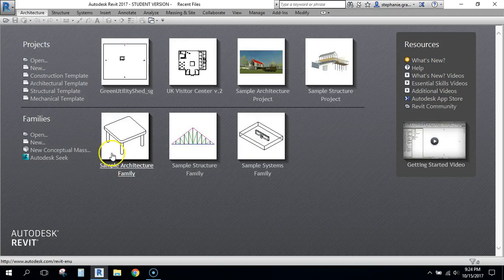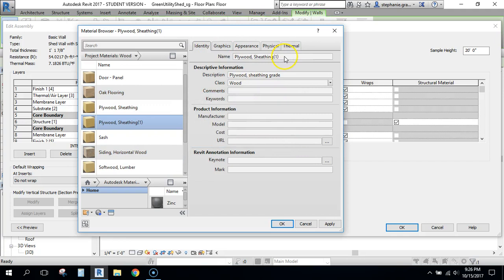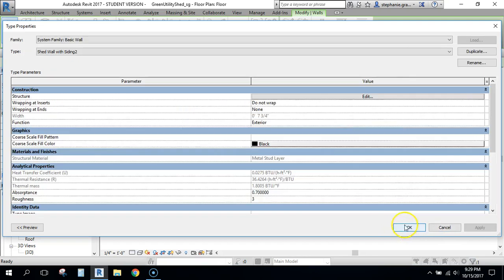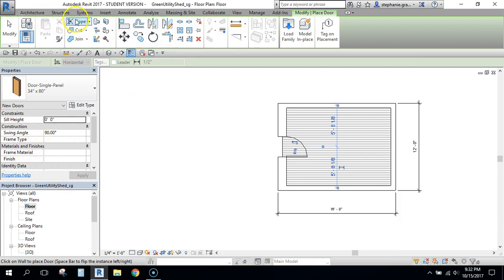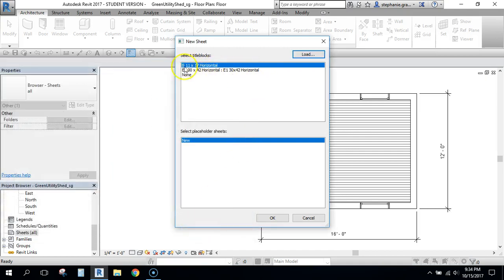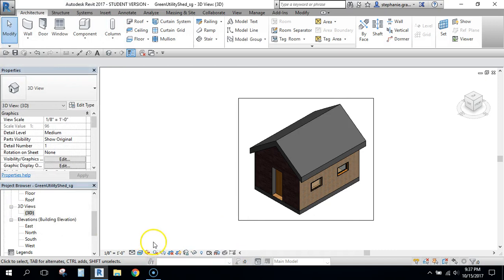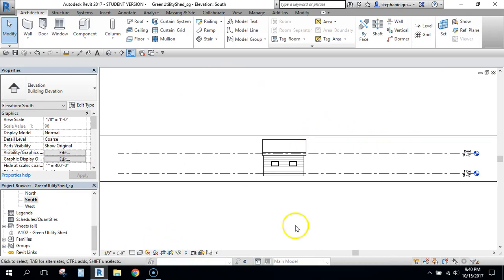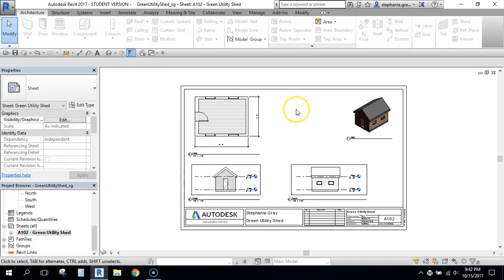Utility Shed Part 2